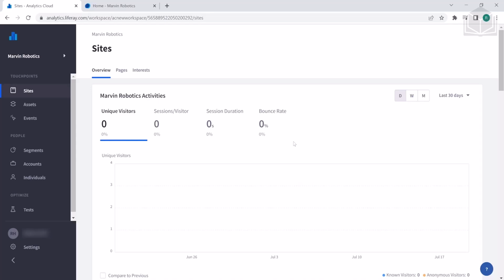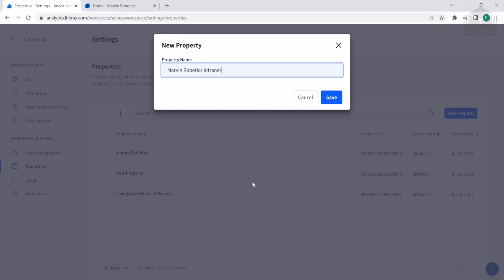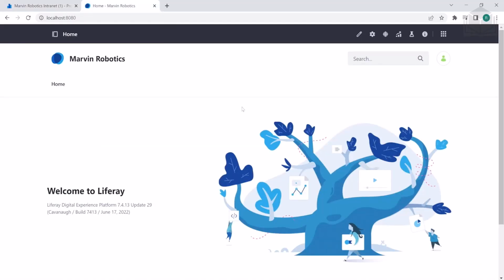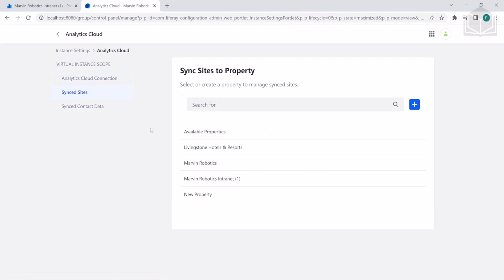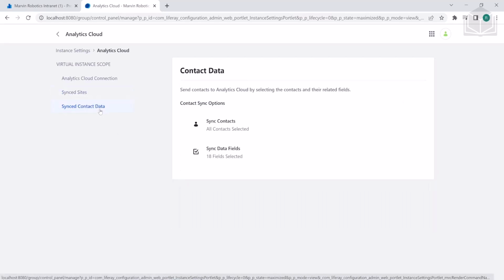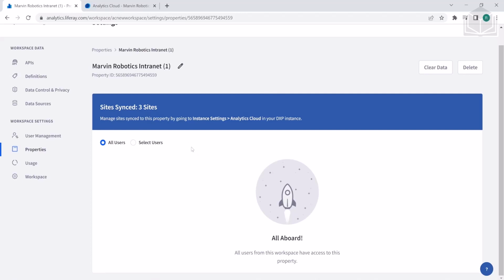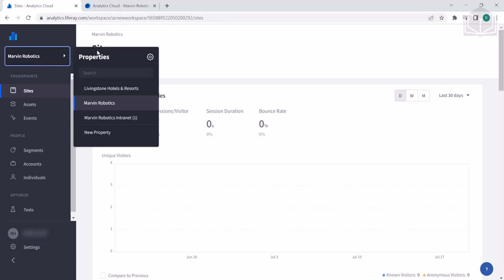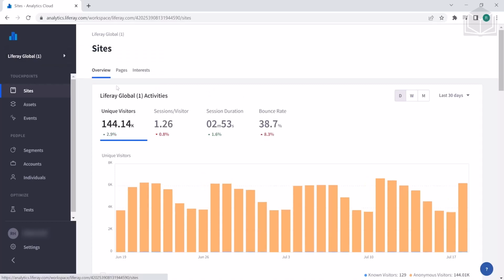Scope Sites and Individuals in Analytics Cloud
Define what sites and individuals you see in your Liferay Analytics Cloud workspace by creating a Property.